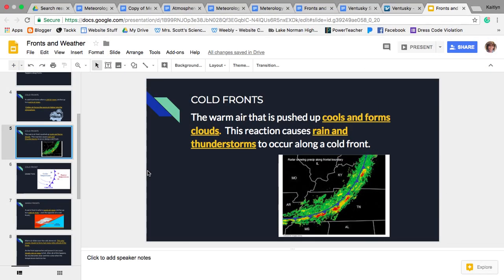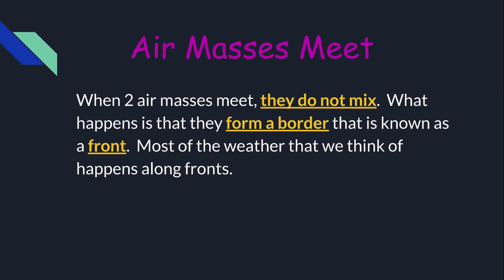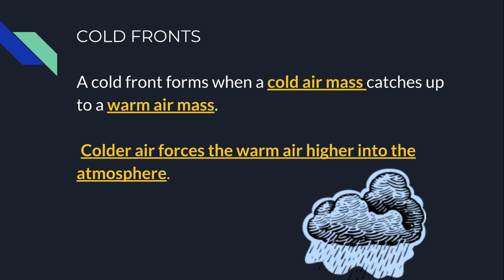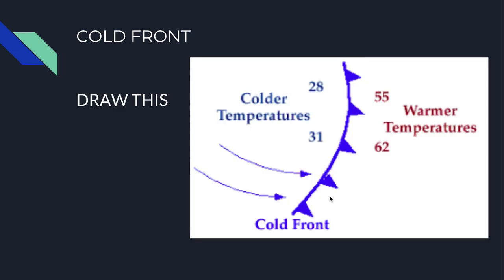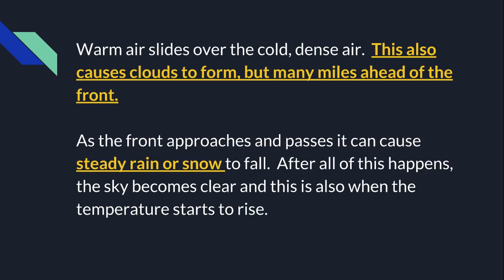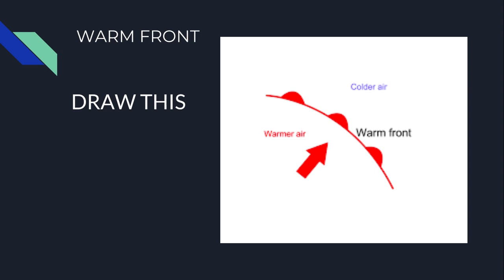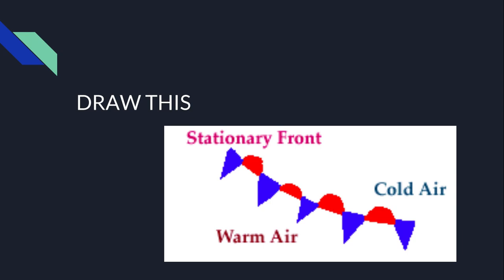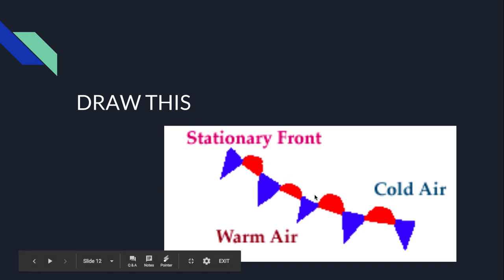Fronts Notes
Notes for Fronts
Atmosphere Unit